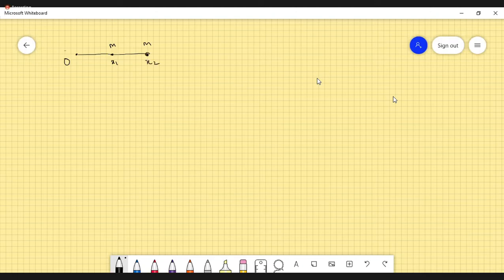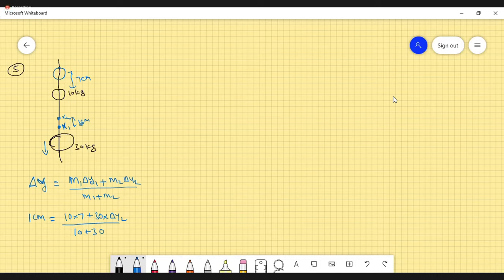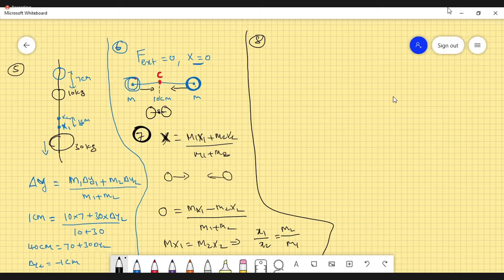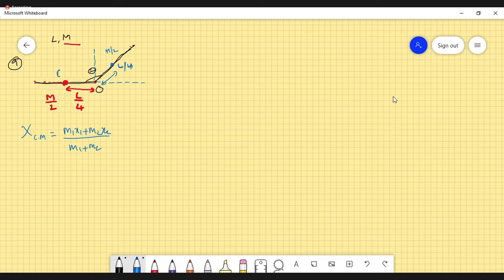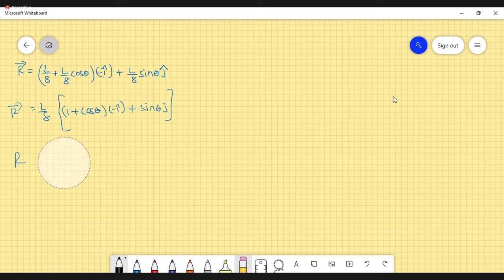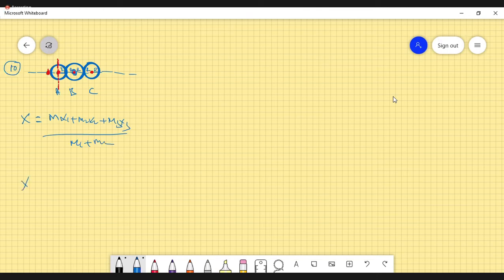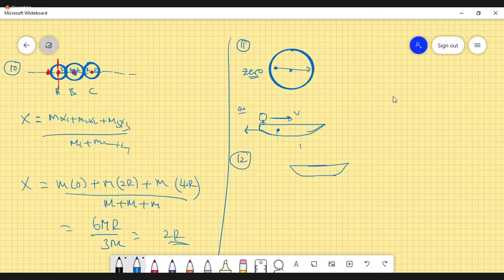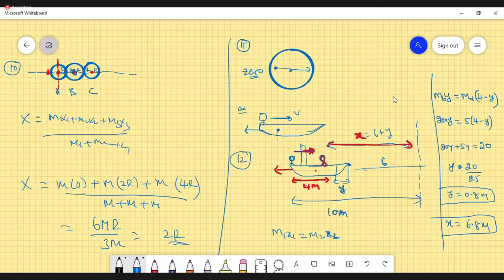Physics Center Of Mass 23/1/21